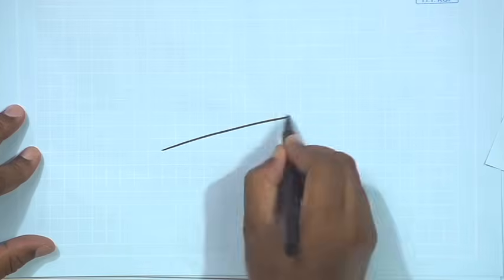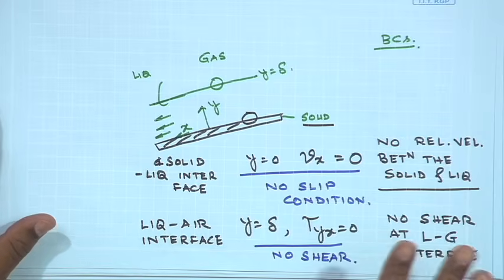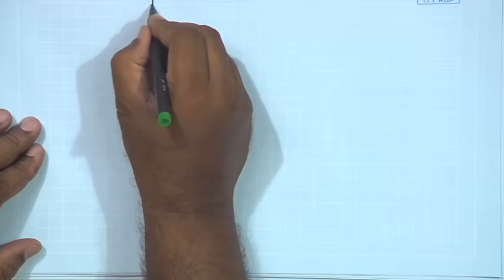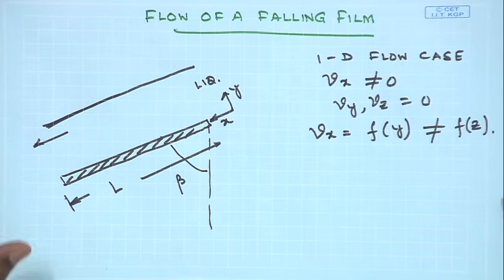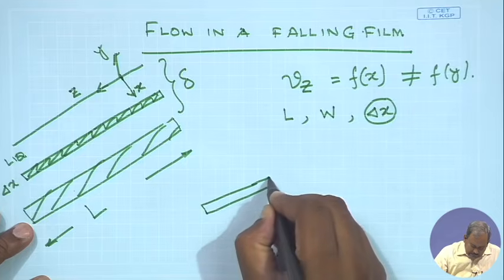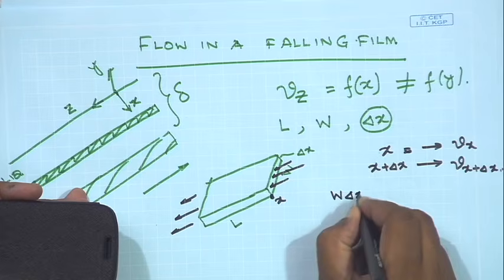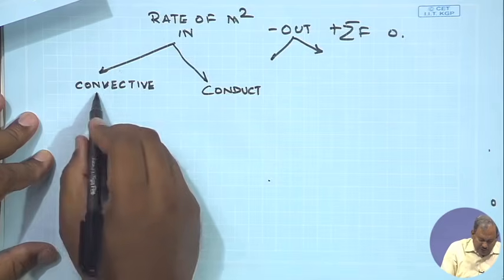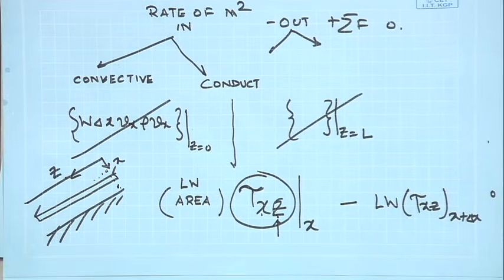Lecture 03 : Shell Momentum Balance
Shell momentum balance, Falling film, Shear stress

1. The translated content of this course is available in regional languages.

2. Regional language subtitles available for this course
To watch the subtitles in regional language:
1. Click on the lecture under Course Details.
2. Play the video.
3. Now click on the Settings icon and a list of features will display
4. From that select the option Subtitles/CC.
5. Now select the Language from the available languages to read the subtitle in the regional language.